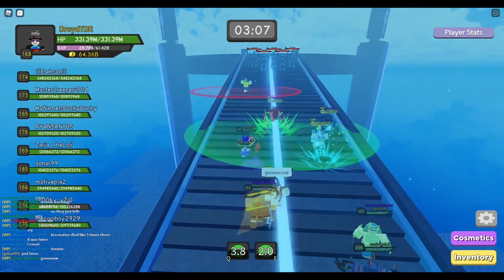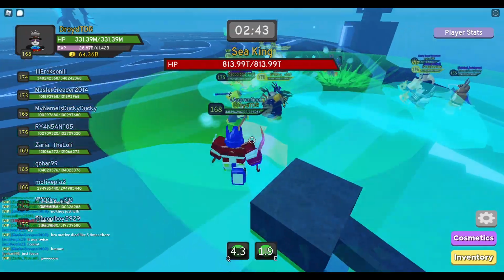AQUATIC TEMPLE STRATEGIES FOR HEALER/TANK - FIRST WIN - Dungeon Quest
In this episode DroydTDR and a few folks from the TDR Stream Team (sPooky_uZio and MasterCreeper) take on the NEW Dungeon Aquatic Temple in Dungeon Quest. It's DroydTDR's first win! DroydTDR is Healer in a Dungeon Quest Discord raid hosted by motivepla2 for Insane (not Hardcore).  We also analyze the effective use of the Tank/Taunt/Healer.  Tips for Healers and Tanks in Aquatic Temple.

Aquatic Temple is the NEW level in Dungeon Quest in Roblox.  This is DroydTDR's first win on Insane difficulty.

Want more Dungeon Quest content?  Be sure to let us know!

Special thanks to those that have joined our Dungeon Quest streams on weekends or Wednesdays.
And good to see you in the game from time to time!

-=- I'm an official member of the WeBe Squad! -=-
What is the WeBe Squad? A group of family friendly youtubers!